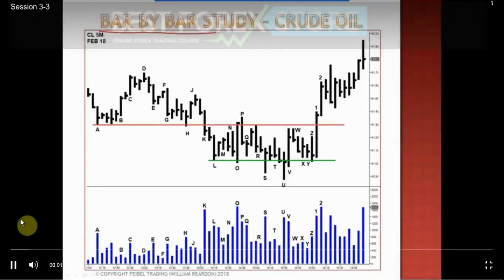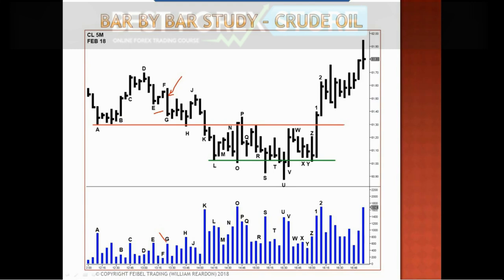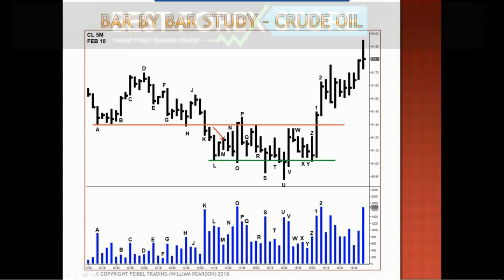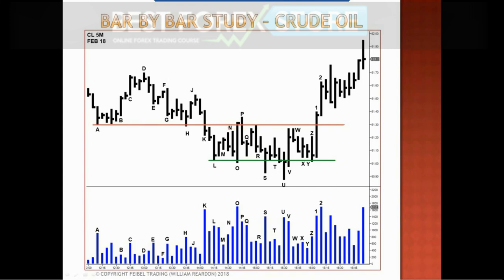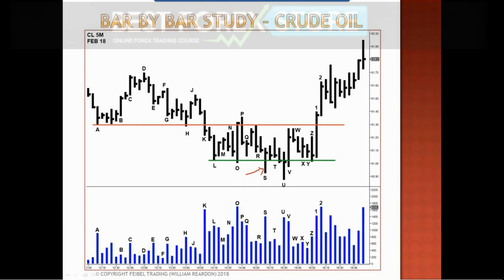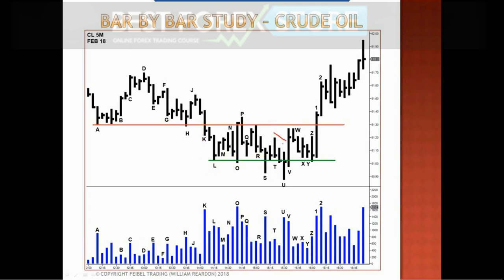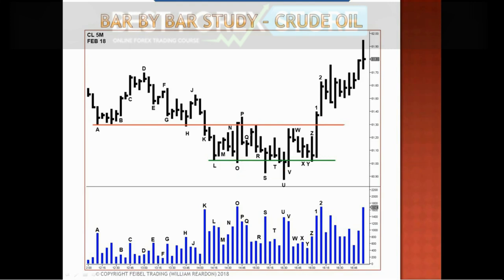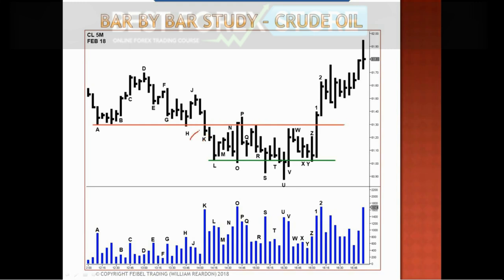session 3 3